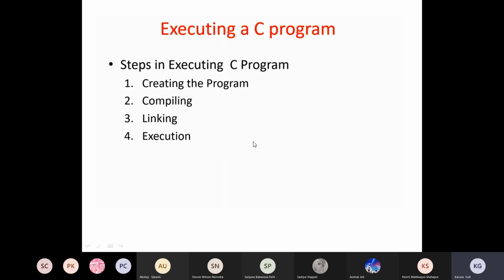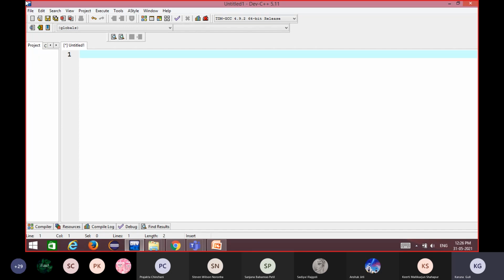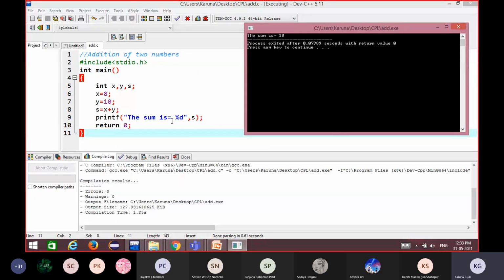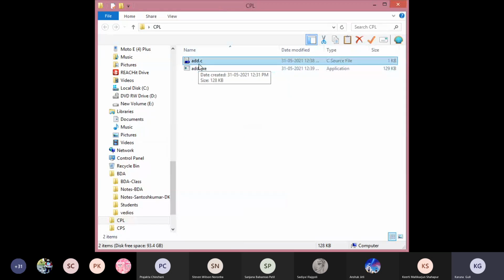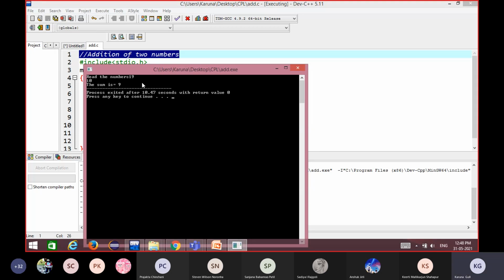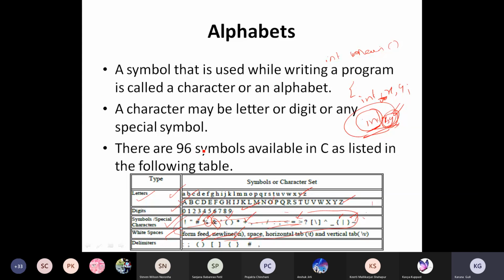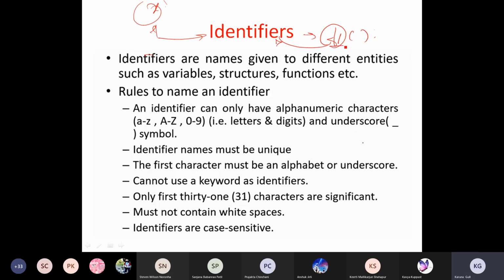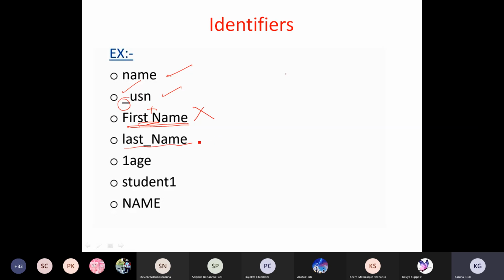9 C PROGRAMMING FOR PROBLEM SOLVING (18CPS13/23)